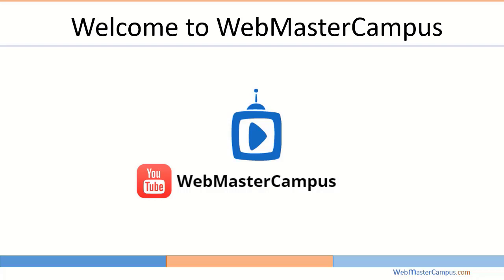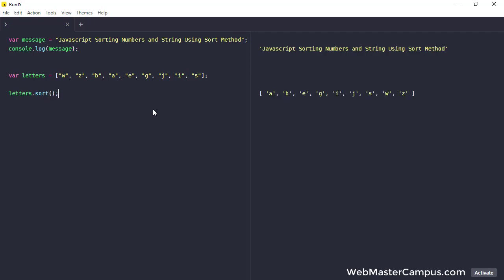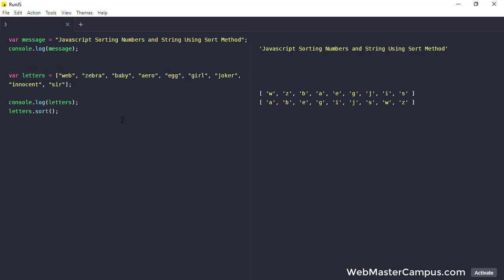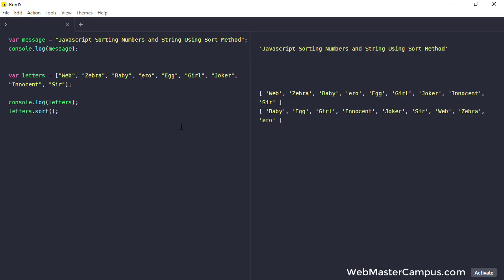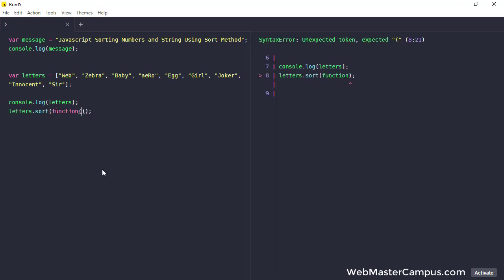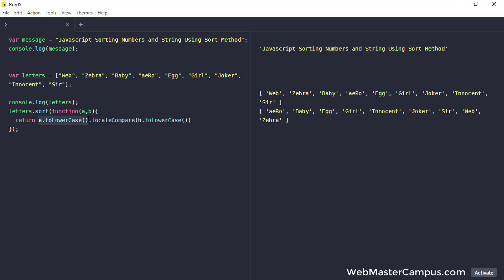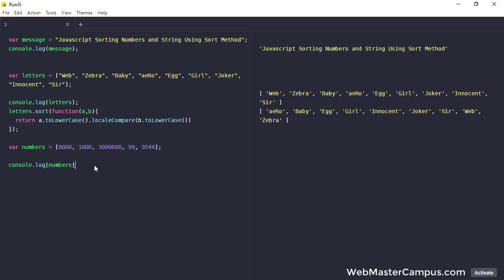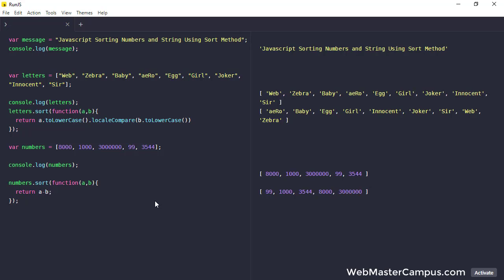JavaScript sorting numbers and string using sort method